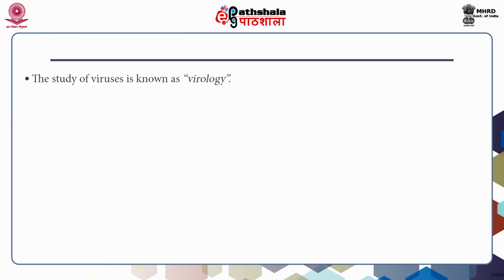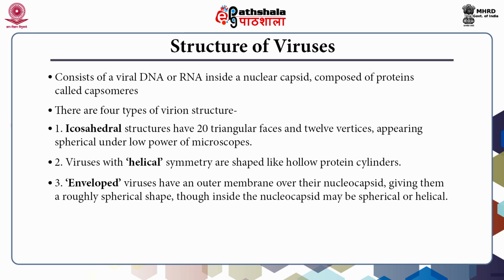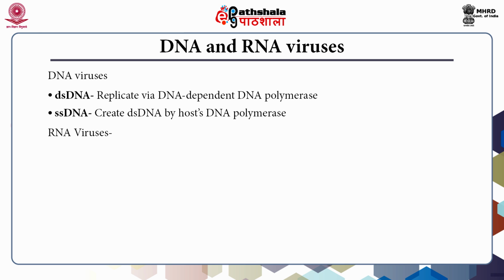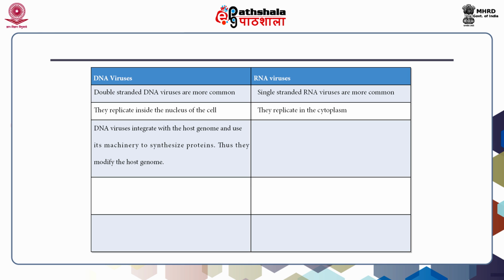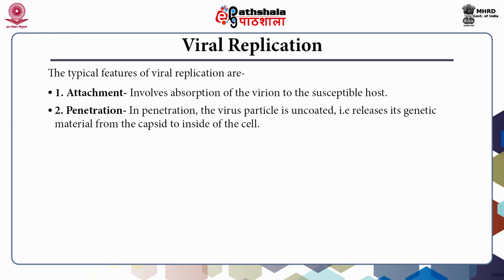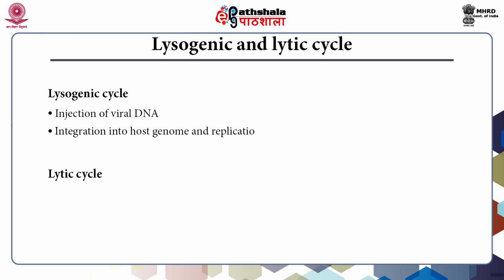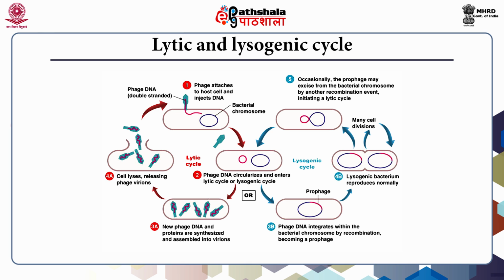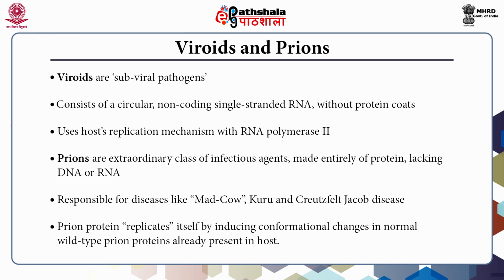DNA and RNA Viruses